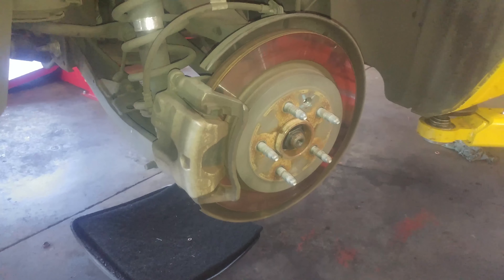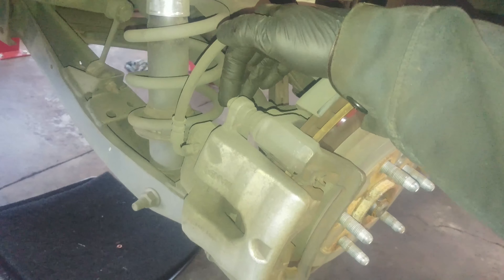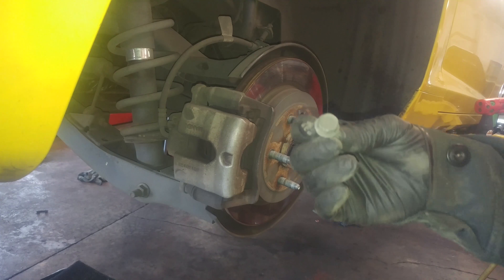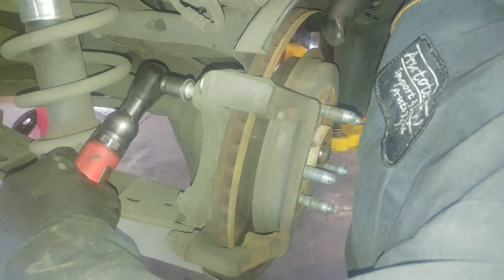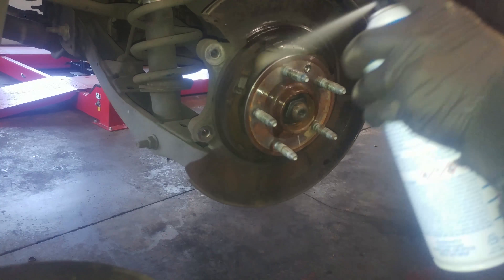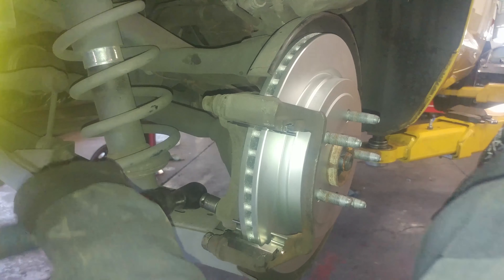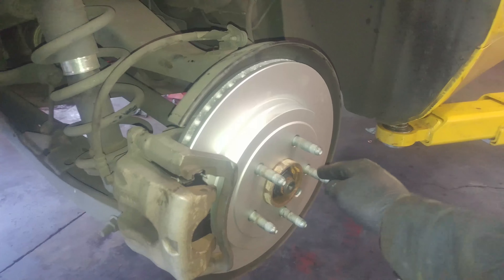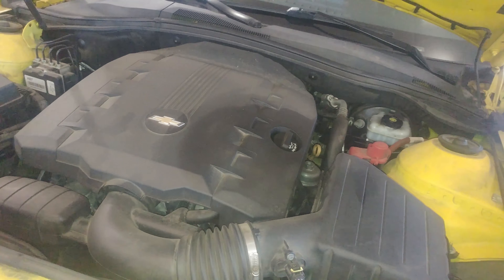Rear brake pad replacement 2010 Chevrolet Camaro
Rear brake pad replacement 2010 Chevrolet Camaro.  If you are wondering how to install or remove or replace a part on your car, I hope this video will help show you how to change it.
2020 has really shown me I needed to be better prepared for the future, start saving/investing now. Use some of that money U saved by watching DIY videos to plan for the future.  Click to get started today.